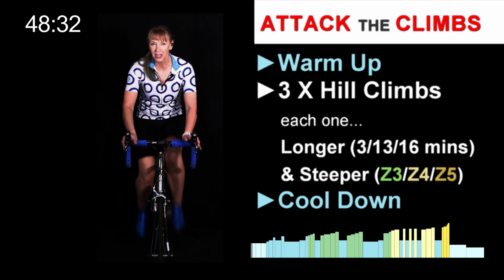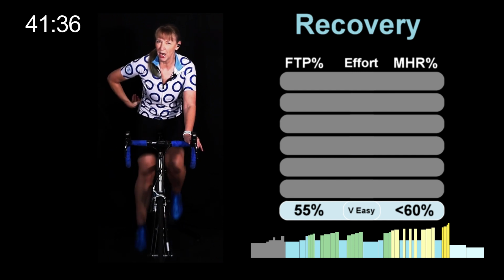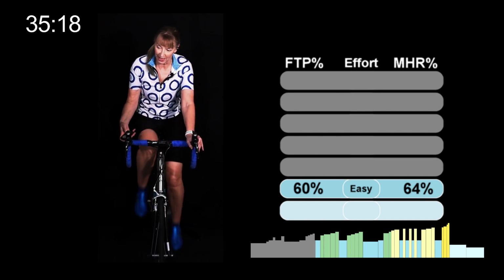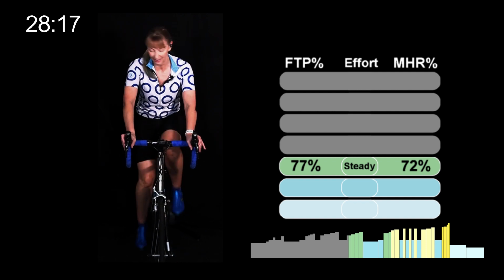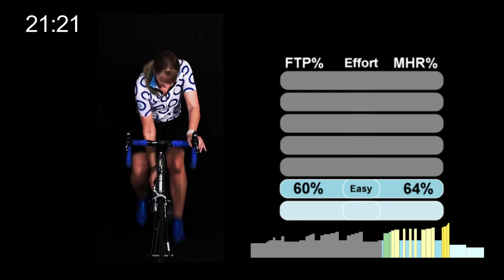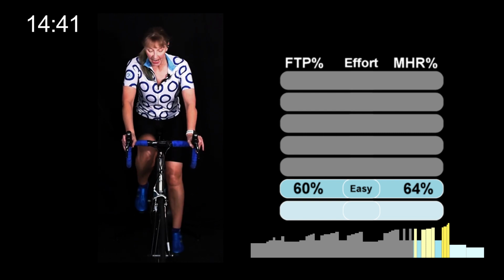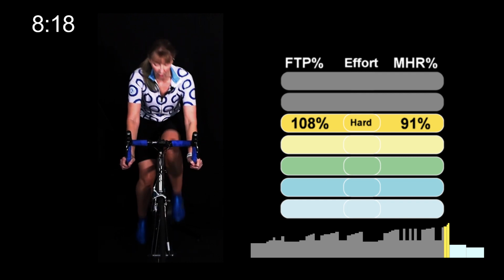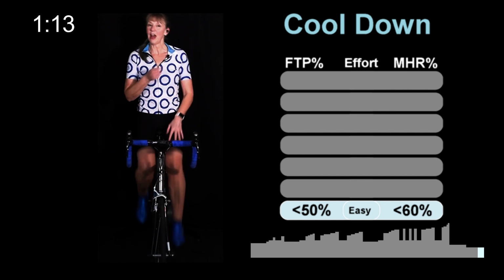50 min Attack the Climbs! (NO MUSIC)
This workout has NO BACKING MUSIC so you can play your own preferred playlist.
OR
This workout is planned to the following SPOTIFY Playlist.  Load the playlist ready to hit play at 3 seconds into the workout!

This 50 minute workout includes 3 x Hill / Mountain Climbs - Z2 Aerobic through to Z5 VO2 max .
* Warm Up
* 3 x climb efforts; each one longer and more intense than the previous one
* Cool Down

TSS 46

Benefits of this workout:
* Enhance muscular endurance and resistance to fatigue
* Increase aerobic power
* Working around L.T. with blocks of Sweet Spot intensity. Working on pushing up L.T.
* Acclimatising to working at prolonged periods in higher intensity zones.